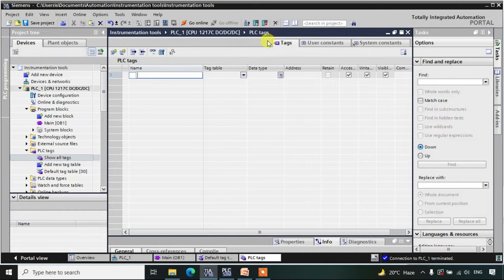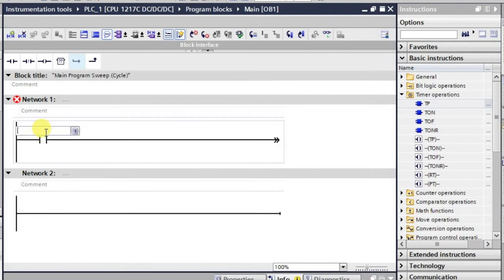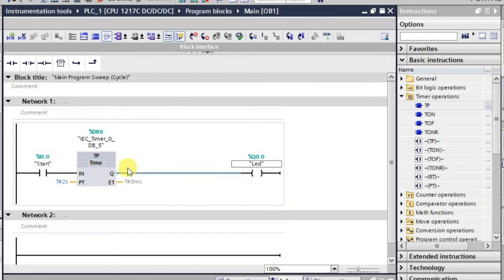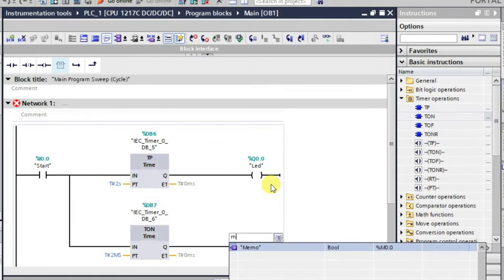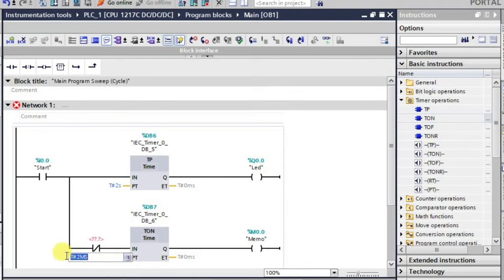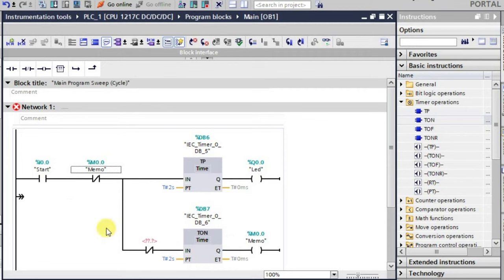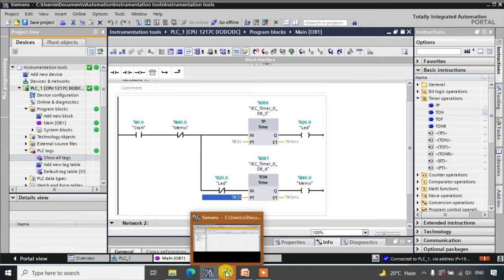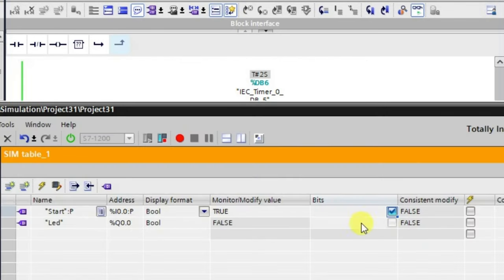Blinking Indicator Lights (LED) - PLC Ladder Logic Example using Timers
In this video, you will learn the PLC programming using timers to make blinking indicator lights using ladder logic.

1. Free Siemens PLC Training Course

2. Free Allen Bradley PLC Ladder Logic Training Course

3. Free InTouch SCADA Tutorial Course for Beginners

4. Free WinCC SCADA Training Course